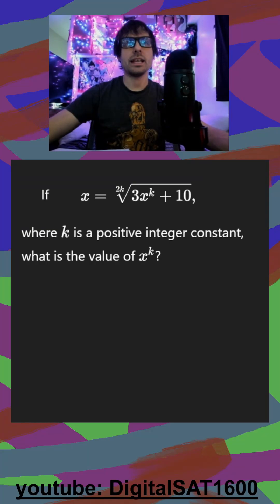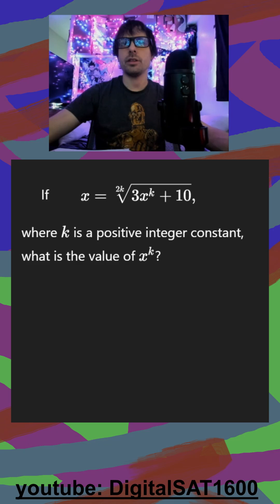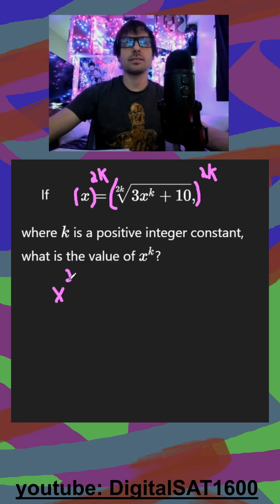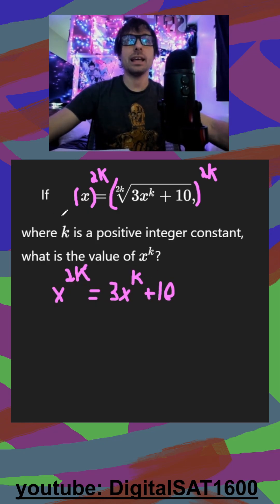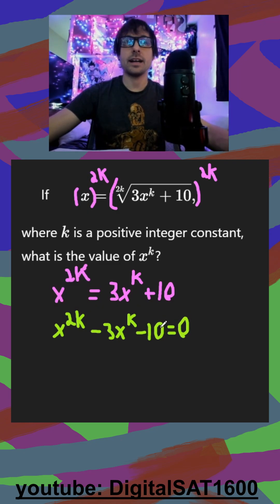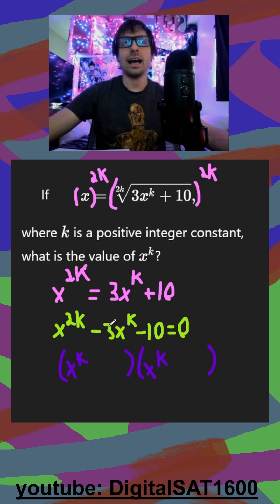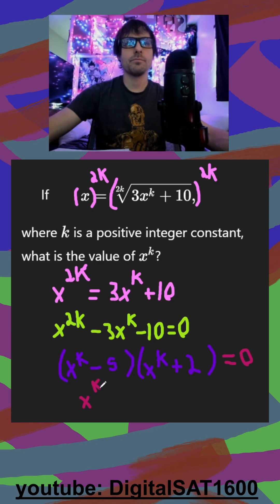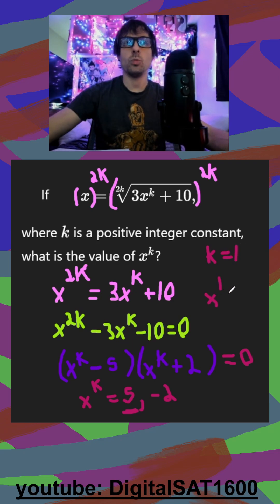Hard Factoring -- Real November SAT Math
📘 Question Transcript:
- function functions factor factors factoring integer constant value k